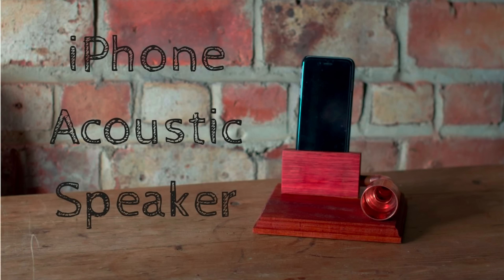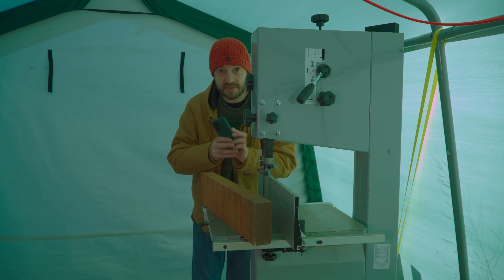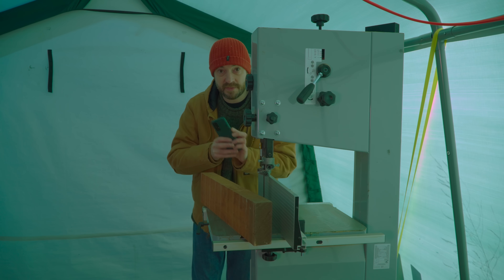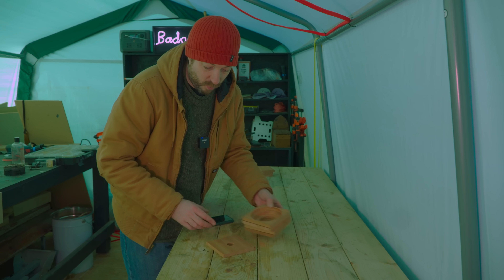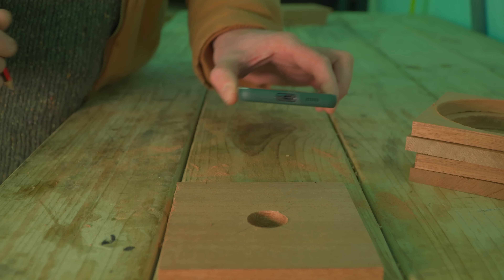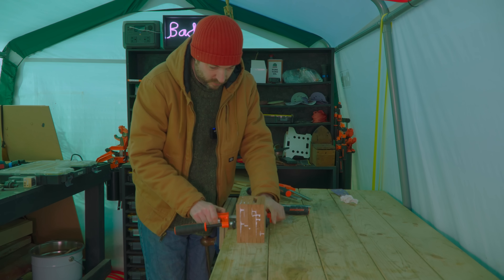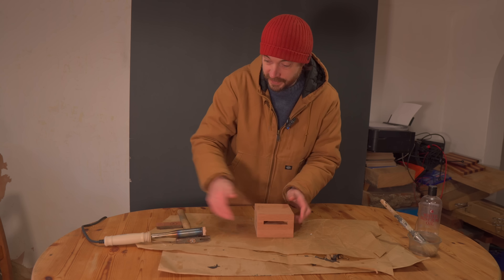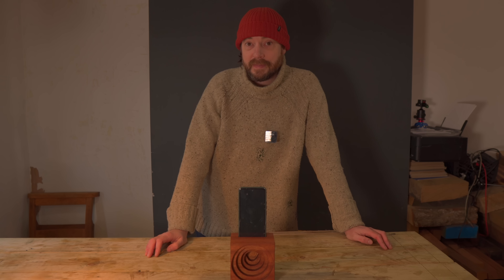Making a Phone Speaker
I made a passive speaker for my smart phone.